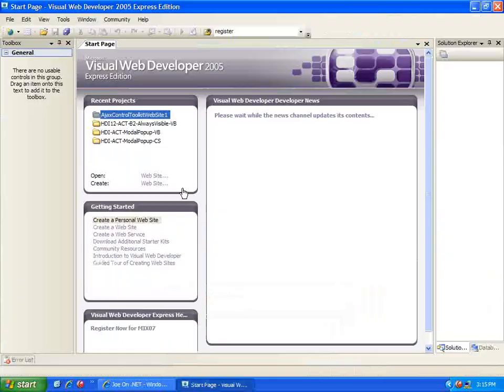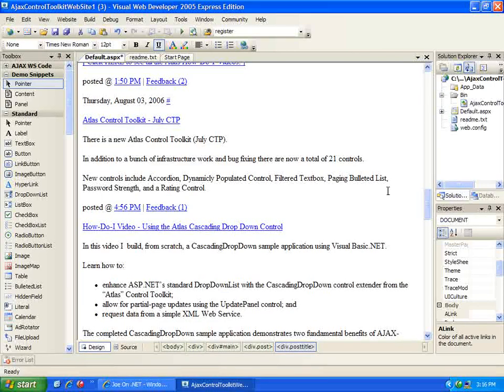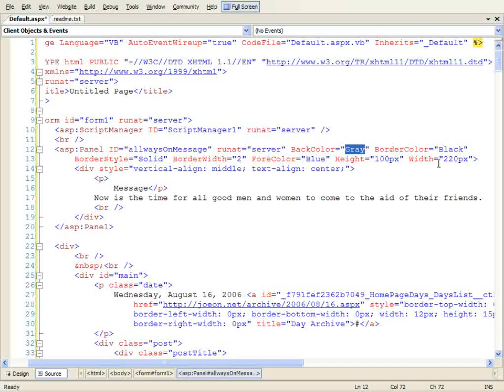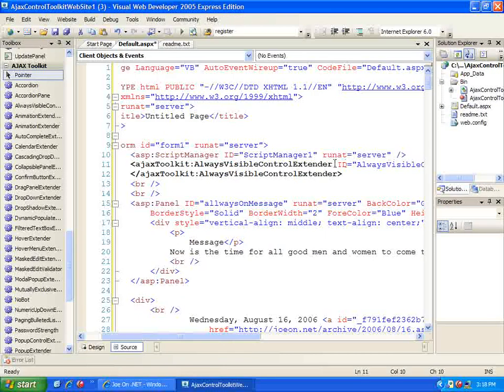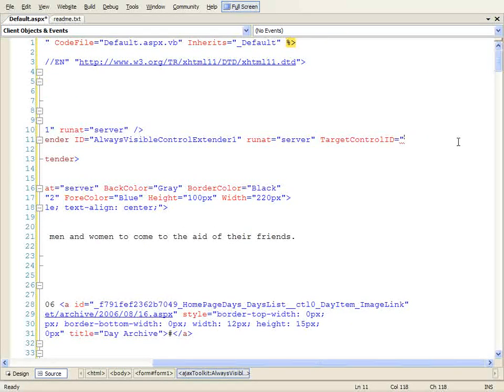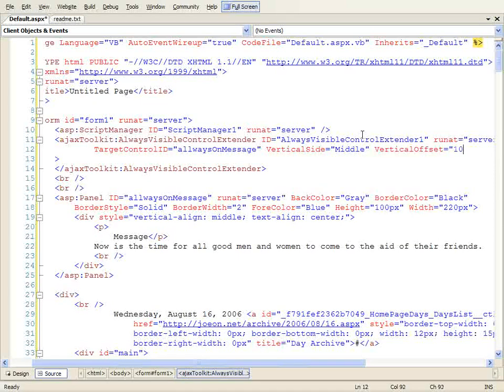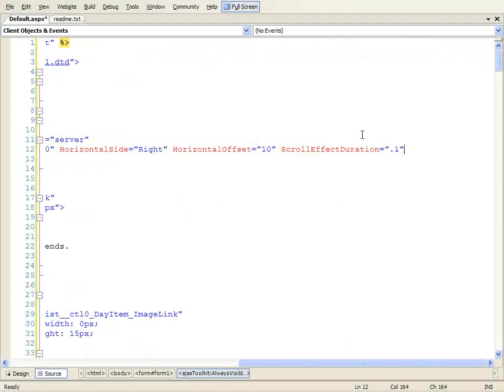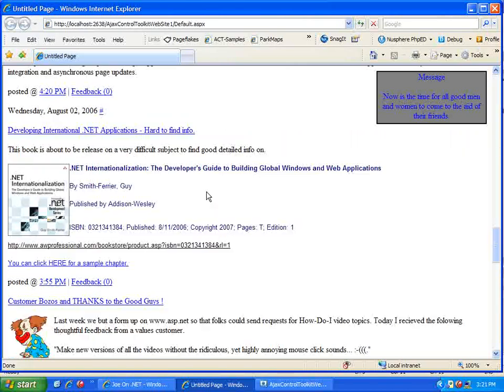HDI ACT AlwaysVisible